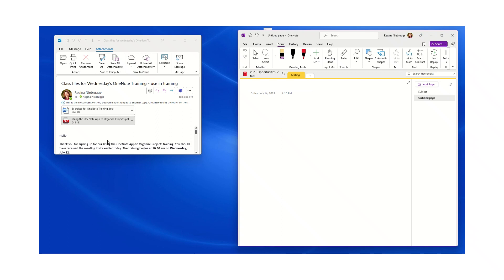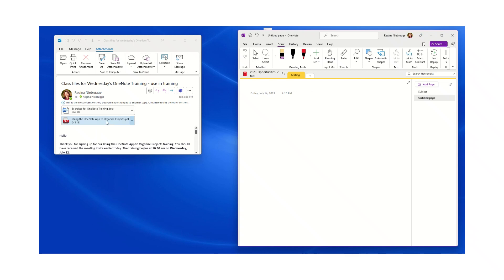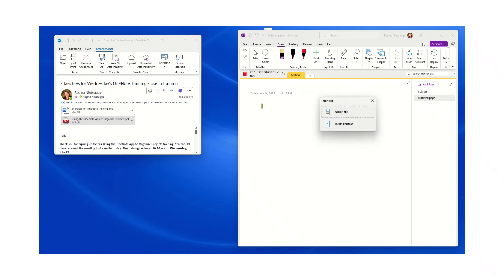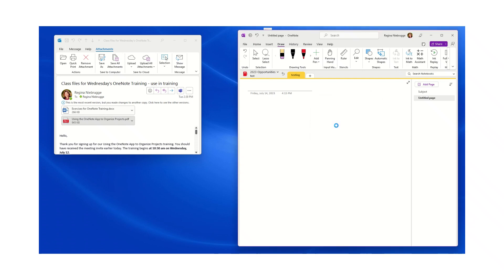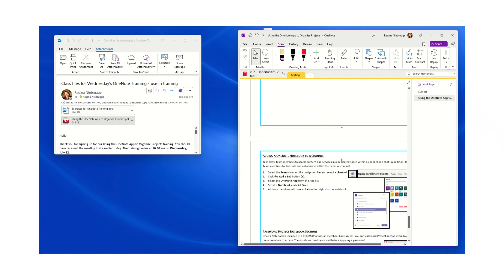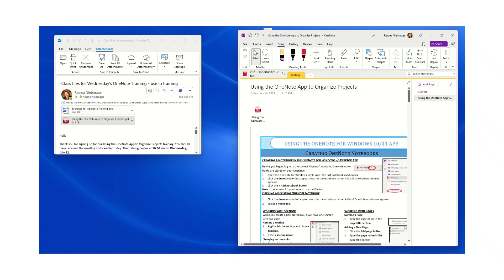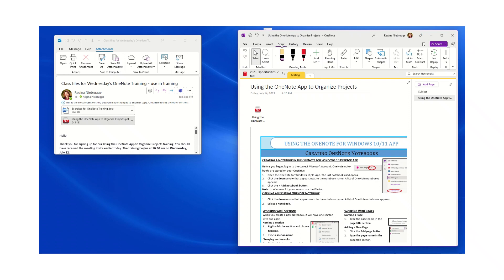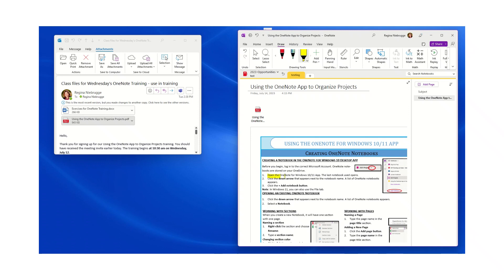Adding an Email Attachment Printout to OneNote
With OneNote, you can easily manage your documents by creating sections that store project emails and attachments with just a click or drag-and-drop. Add your attachment as a printout and you have a paperless copy to refer to at anytime. You can easily add notes and highlight text in your printouts with OneNote's tools.